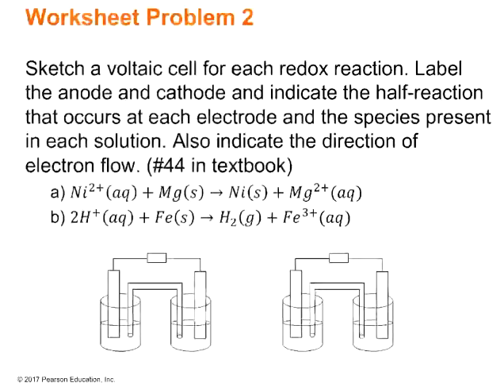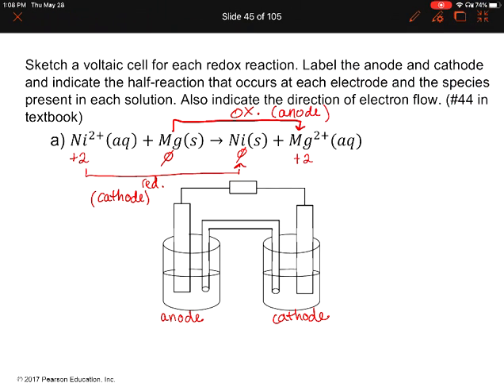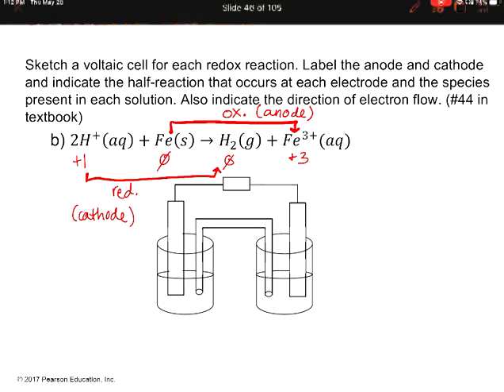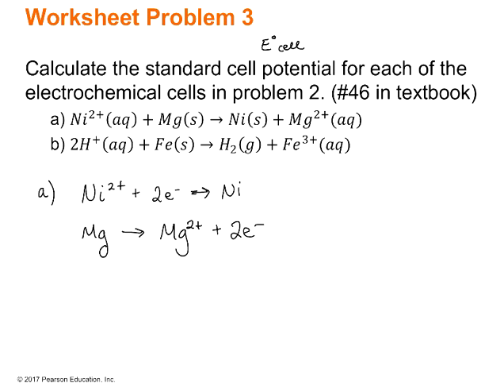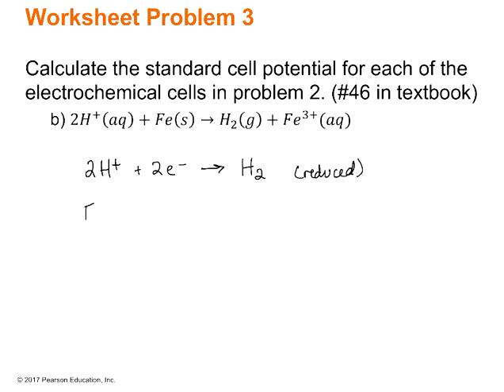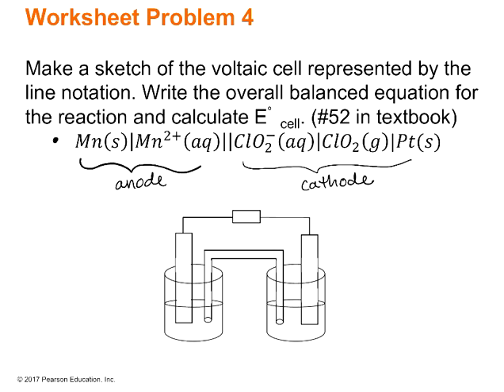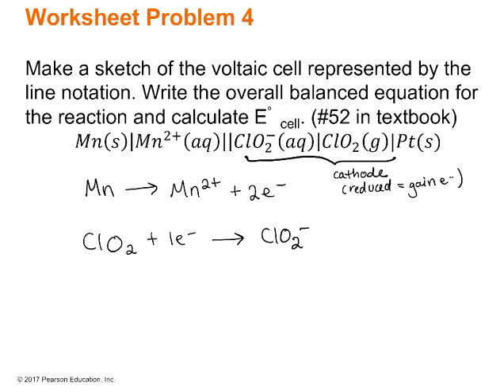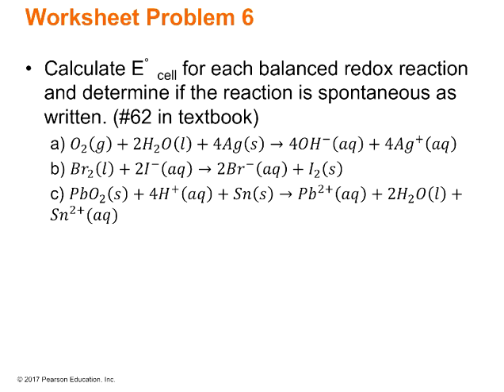CHEM& 163 Chapter 19 - Video 4